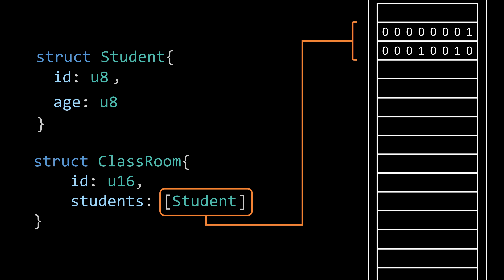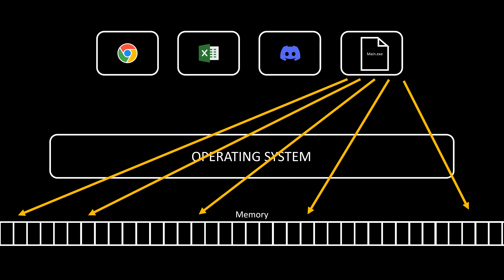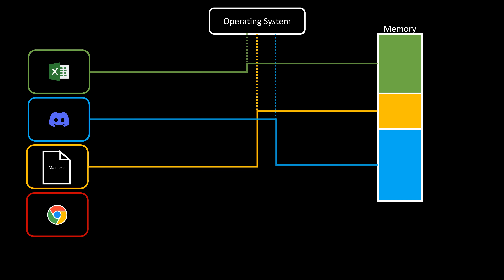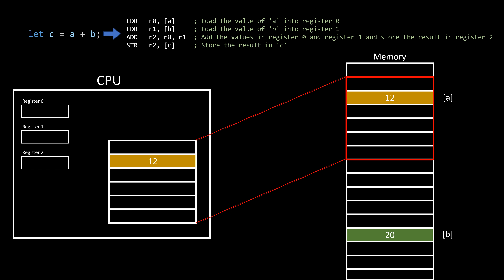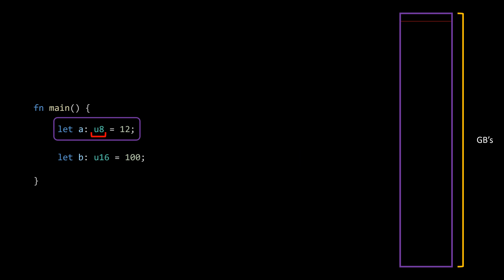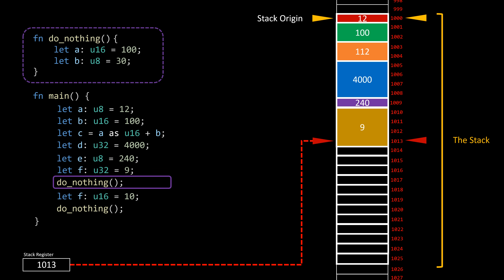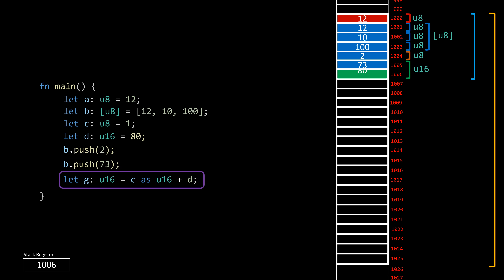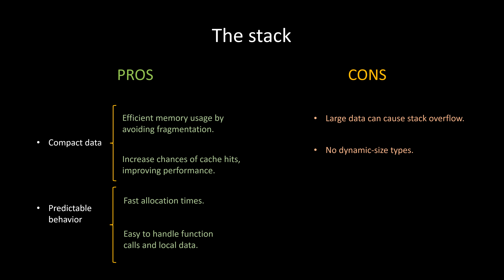WHY IS THE STACK SO FAST?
Join CodeCrafters and learn by creating your own: Redis, Git, Http server, Interpreter, Grep... in your favorite programming language:

In this video we take a look at the Stack, which sometimes is called Hardware Stack, Call Stack, Program Stack.